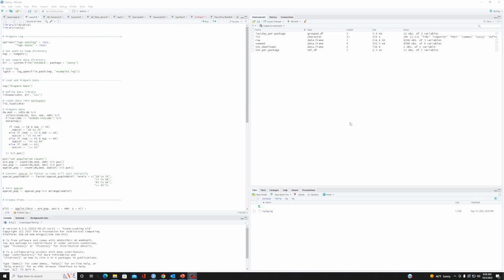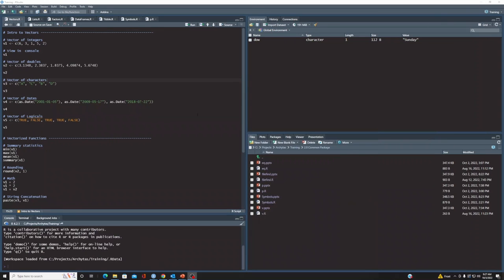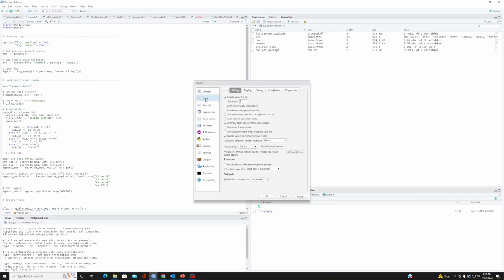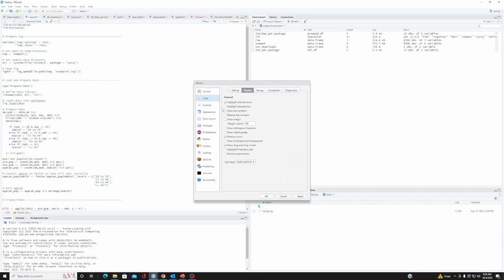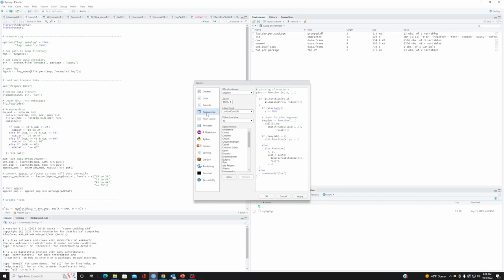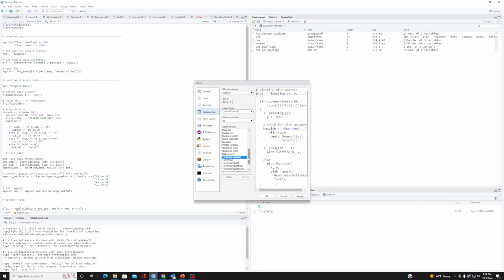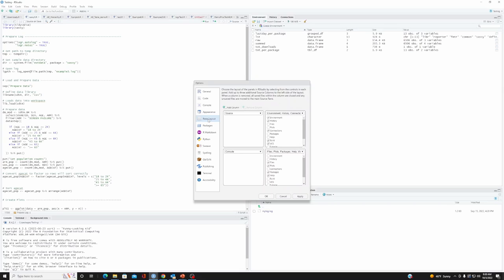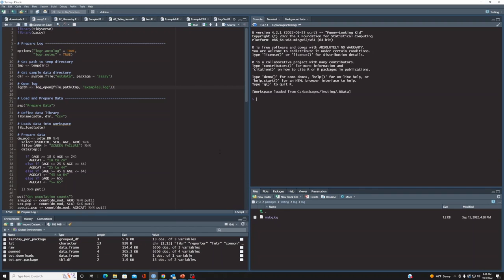01.01 IDE Setup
A quick explanation of how I set up my RStudio IDE.  People are always curious about this!